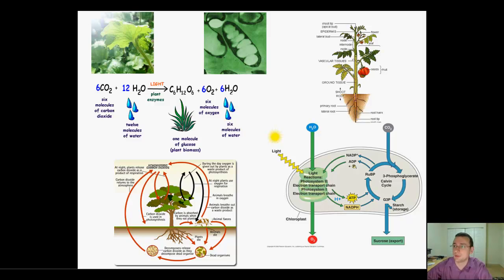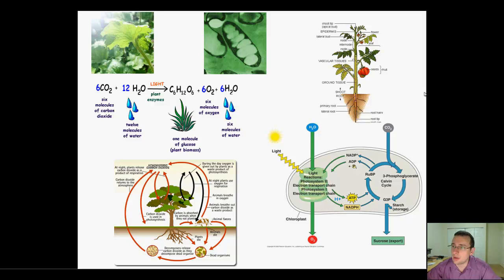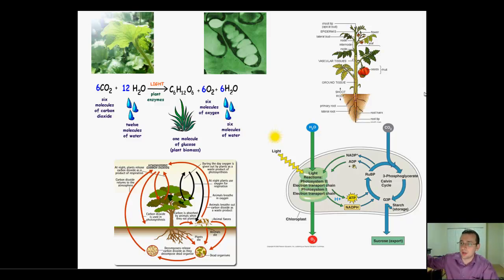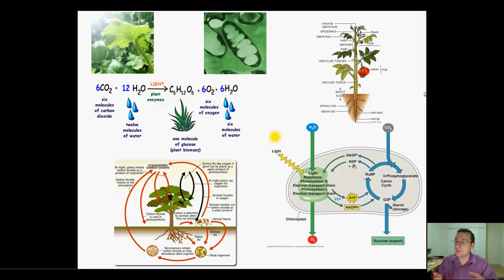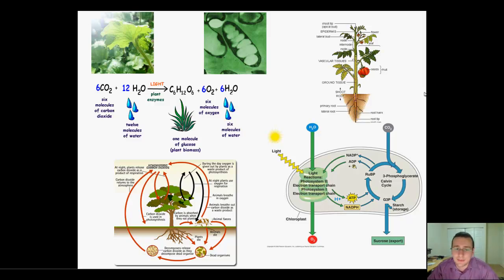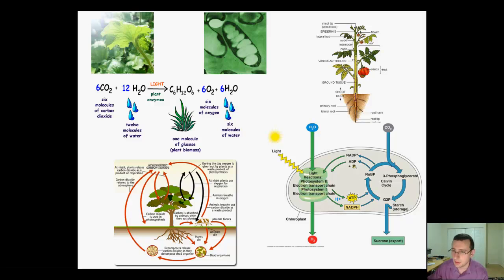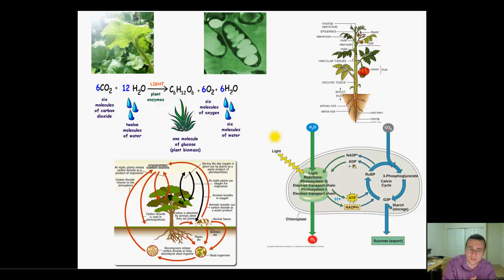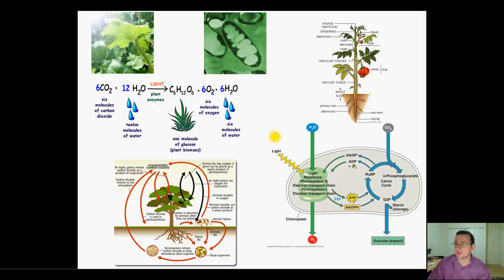Photosynthesis Conclusion, Connections, & Review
Mr. Lima discusses final overview thoughts on photosynthesis, makes connections, and reviews important things to know about the topic.